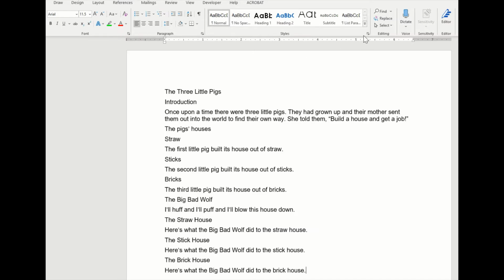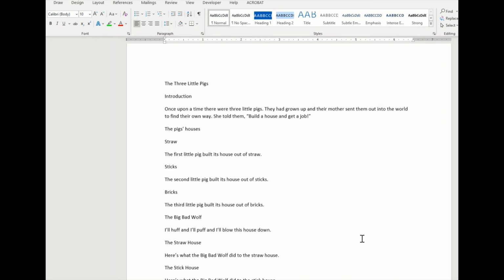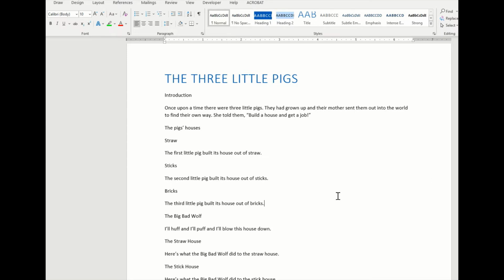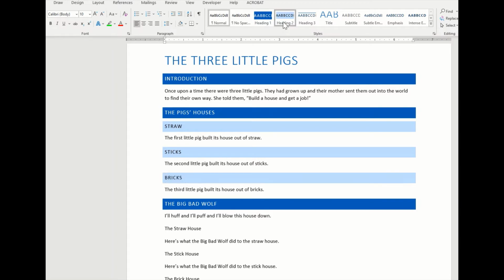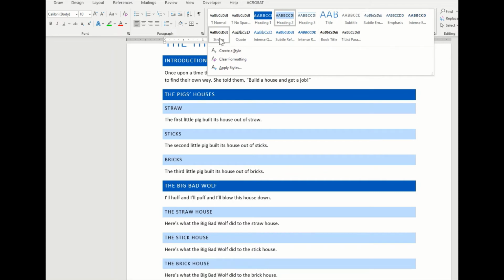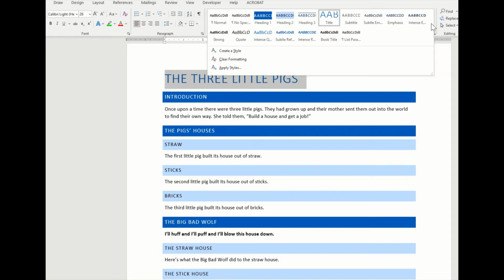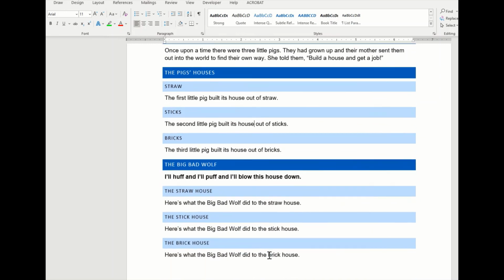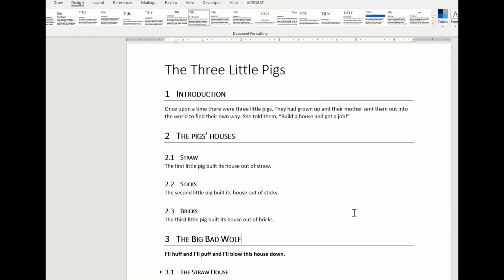Styles Ribbon on MS Word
A quick tutorial on how to use the styles ribbon and why.